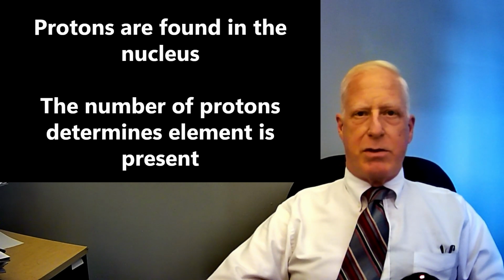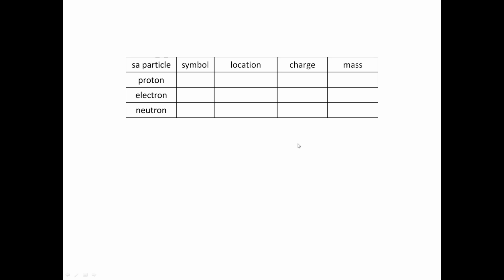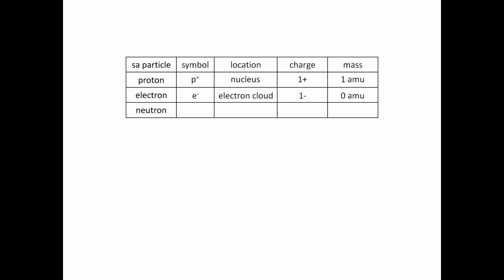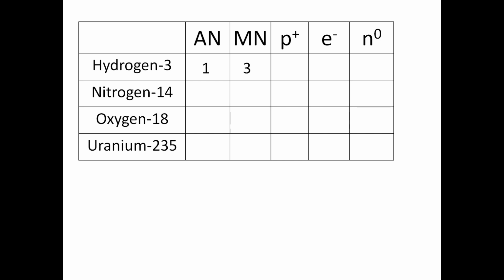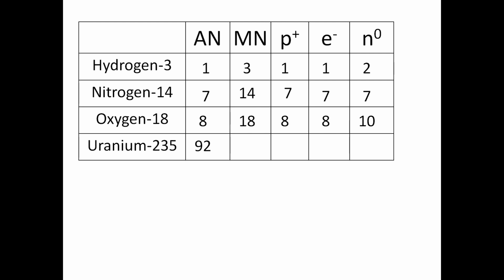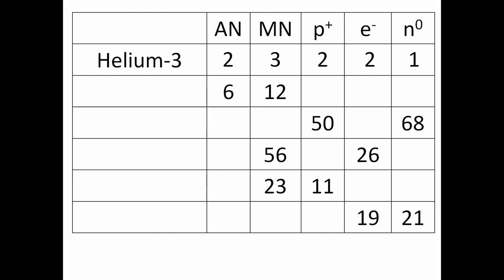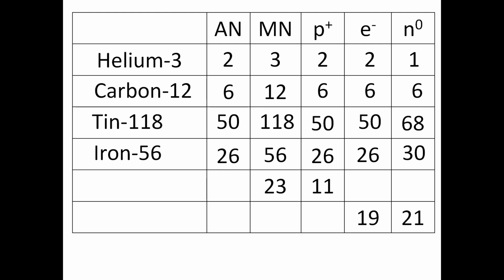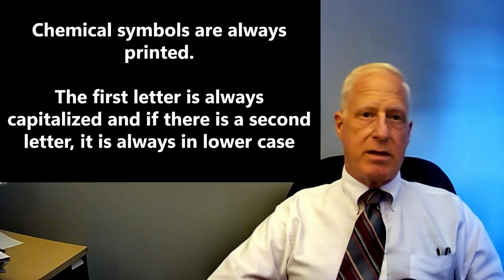Episode 5 Atomic Theory Continued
This is a short video that discusses subatomic particles, atomic number, isotopes, mass number, and chemical symbols. It is designed to be used teachers and home schoolers to introduce topics or to review material that has already been covered.

List of common elements and their symbols that you should know